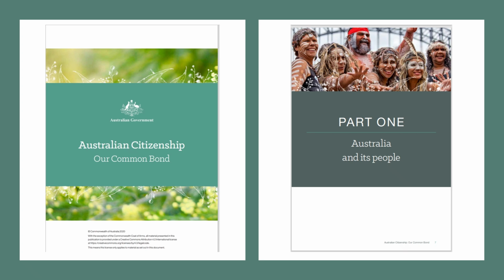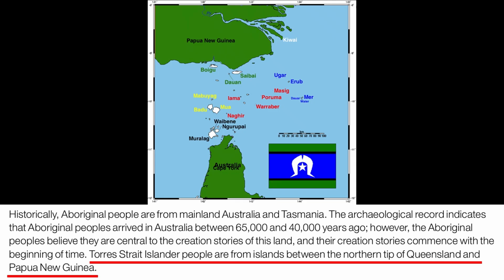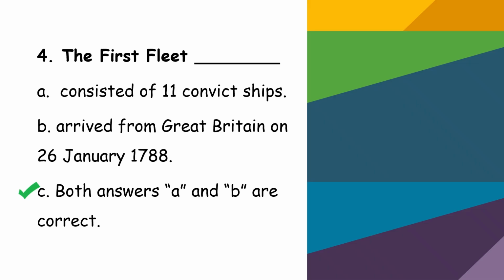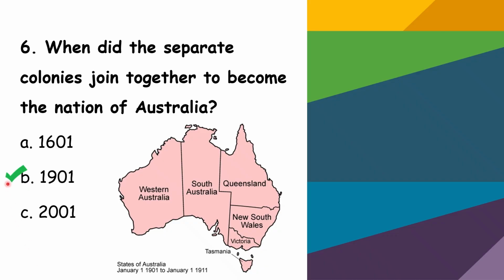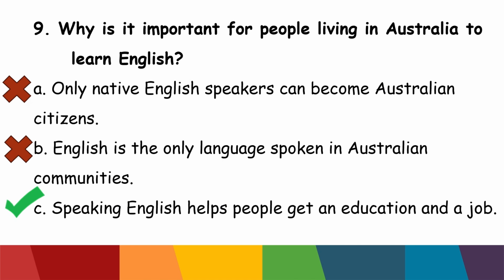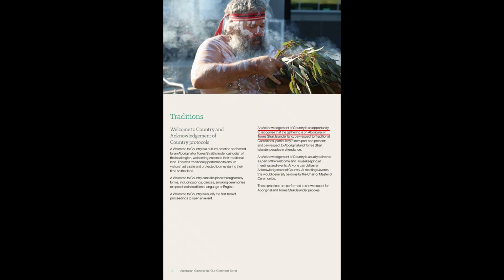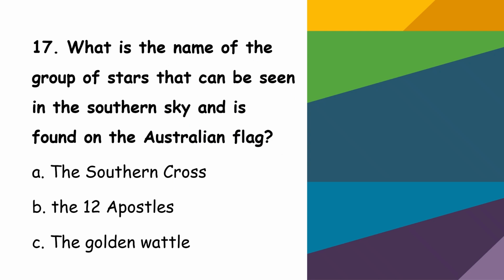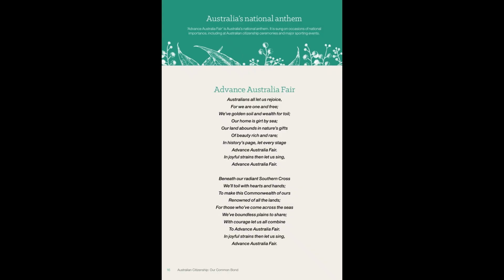Australian Citizenship Class, Episode 14: Practice Test Questions (EASY ENGLISH)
Time to test yourself!

How much do you remember from "OUR COMMON BOND, Part ONE: Australia and it's people?"

00:00 Preview of today's episode
00:18 Welcome and introduction
01:10 What to do before taking this practice test
03:21 Question 1
04:03 Question 2
04:52 Question 3
06:54 Question 4
08:01 Question 5
10:20 Question 6
11:04 Question 7
12:00 Question 8
13:12 Question 9
14:32 Question 10
15:18 Question 11
16:15 Question 12
17:03 Question 13
18:01 Question 14
19:00 Question 15
19:46 Question 16
20:28 Question 17
21:13 Question 18
21:57 Question 19
22:45 Question 20
24:13 Please 'LIKE' and 'SUBSCRIBE' to this channel
24:38 Closing credits